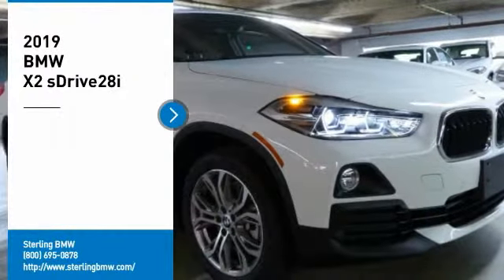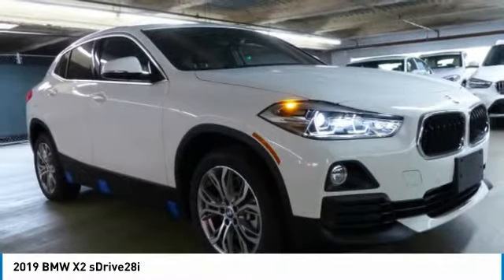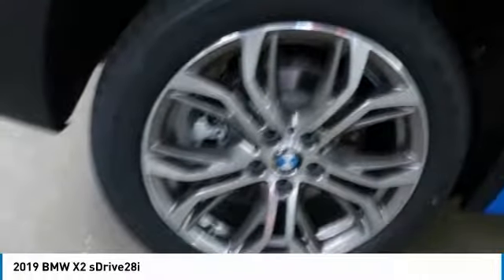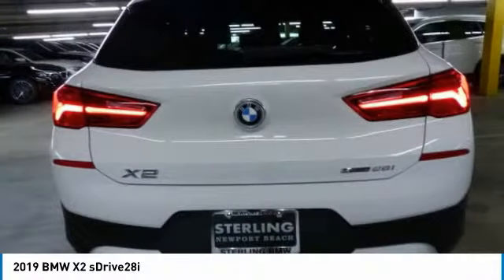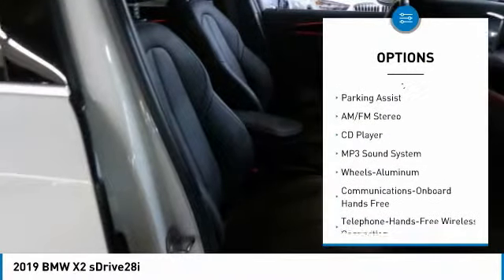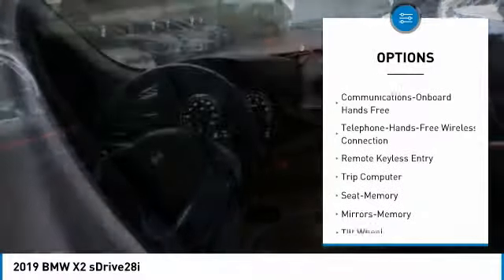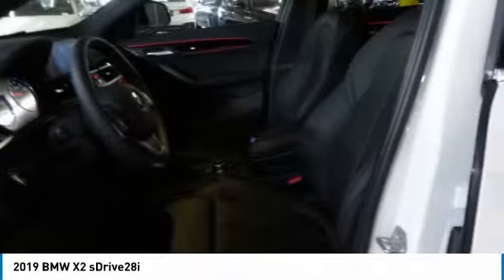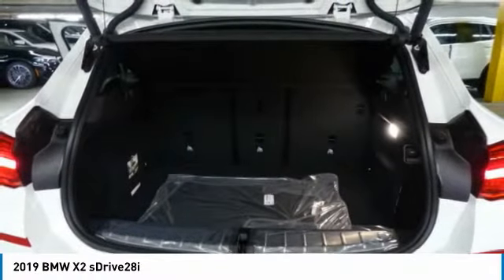2019 BMW X2 Newport Beach CA N190830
2019 BMW X2 sDrive28i

Sterling BMW
3000 W. P.C.H

Sunroof, Heated Seats, Navigation, CD Player, Onboard Communications System, iPod/MP3 Input, HEATED FRONT SEATS & STEERING WHEEL. EPA 32 MPG Hwy/23 MPG City! Alpine White exterior and Black SensaTec interior, sDrive28i trim READ MORE! KEY FEATURES INCLUDE: Navigation, Power Liftgate, Back-Up Camera, Turbocharged, iPod/MP3 Input, CD Player, Onboard Communications System, Aluminum Wheels, Dual Zone A/C, Smart Device Integration. Rear Spoiler, MP3 Player, Privacy Glass, Child Safety Locks, Steering Wheel Controls. OPTION PACKAGES: CONVENIENCE PACKAGE Auto-Dimming Rearview Mirror, Universal Garage-Door Opener, Auto-Dimming Interior & Exterior Mirrors, Power-Folding Mirrors, Panoramic Moonroof, SiriusXM Satellite Radio, 1 year All Access subscription, Comfort Access Keyless Entry, Lumbar Support, HEATED FRONT SEATS & STEERING WHEEL Heated Front Seats, Heated Steering Wheel, TRANSMISSION: STEPTRONIC AUTOMATIC sport and manual shift modes and Adaptive Transmission Control (ATC) (STD). BMW sDrive28i with Alpine White exterior and Black SensaTec interior features a 4 Cylinder Engine with 228 HP at 5000 RPM*. VISIT US TODAY: If you're looking for a quality new or pre owned vehicle at a reasonable price, look no further than Sterling BMW's selection of new and pre owned BMW models in Newport Beach. Horsepower calculations based on trim engine configuration. Fuel economy calculations based on original manufacturer data for trim engine configuration. Please confirm the accuracy of the included equipment by calling us prior to purchase.